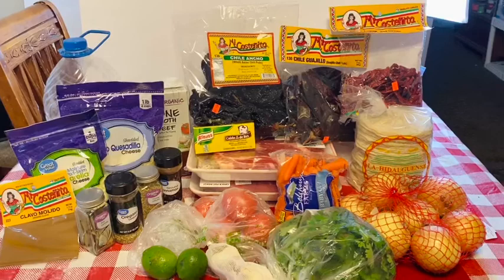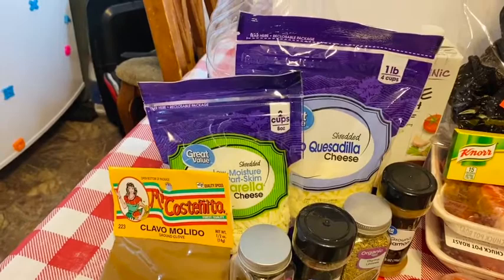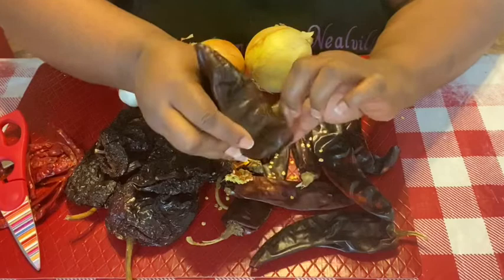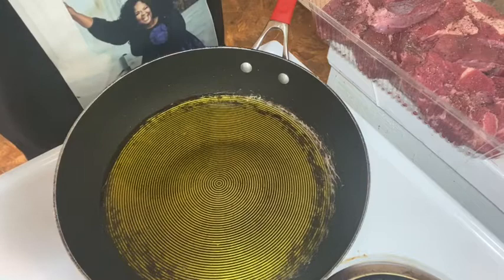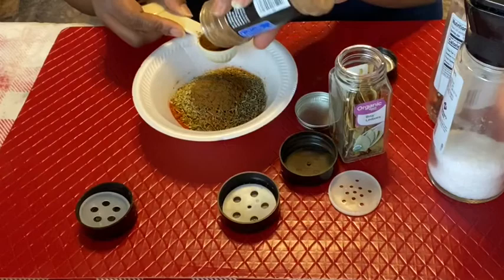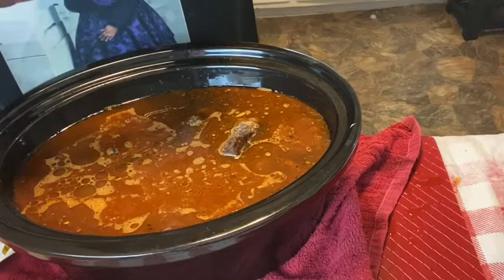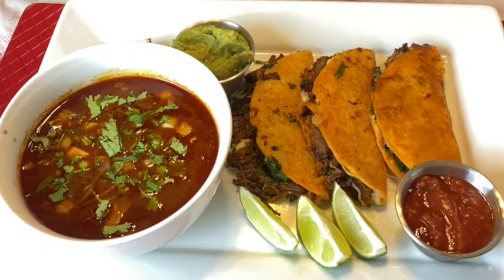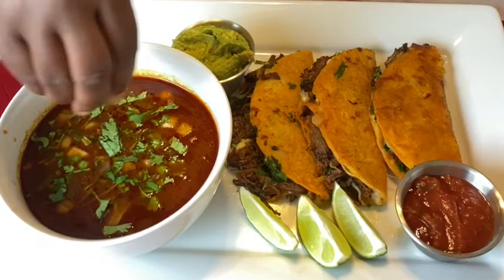Homemade Beef Birria Taco’s With Consume’ Soup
This is a recipe with a little labor in it but it is very worth it!!! The different spices are amazing!!! I asked my husband to bite into one then create me a beat (I thought it would a Mexican beat 🤦🏽‍♀️) Oh well...💃🏾💃🏾💃🏾💃🏾

Ingredients:

4.5 lb chuck roast
10 -20 dried chile pods, seeded and de-stemmed (I used guajillo, ancho, and arbol)
10 C water
2 tbsp chicken/or beef bouillon
1 cinnamon stick or ground cinnamon
5 bay leaves
1tbs cumin
1tbs dried oregano
1tbs dried thyme
2tbs paprika
1/2tsp ground clove
1 tsp black pepper
1 large yellow onion, chopped roughly
3 Roma tomatoes
10 large cloves of garlic
1 1/2 tsp kosher salt, to taste
1 cup olive oil
3 large carrots
4 cups of bone broth
Cilantro
Limes
Corn tortillas
Quesadilla cheese
Mozzarella cheese